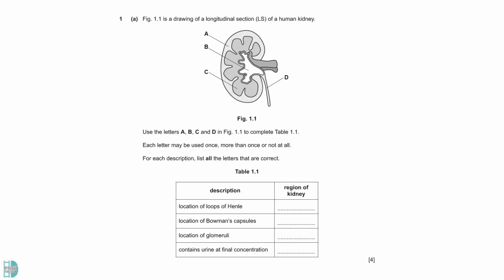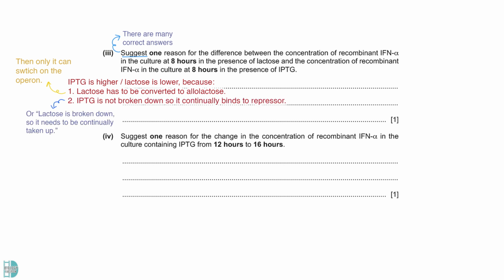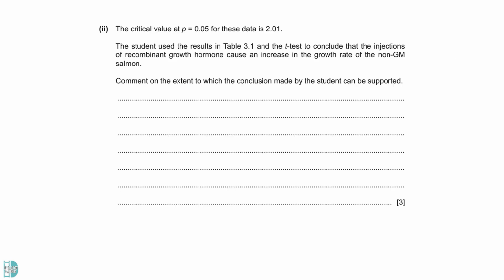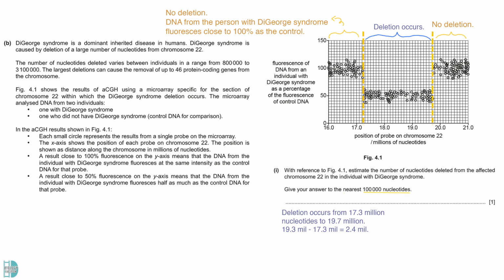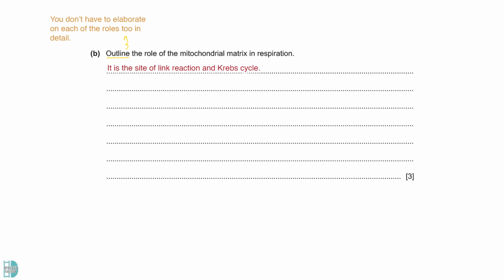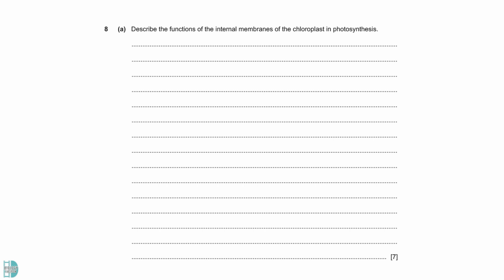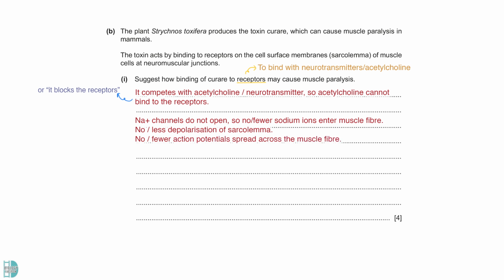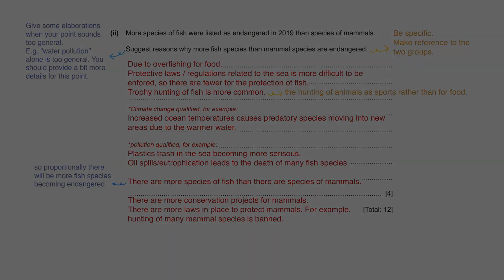A-Level Biology - PAPER 4 | Feb/Mar 2023 | Paper 42 | 9700/42/F/M/23 | EXPLAINED & SOLVED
Past paper discussion:
A LEVEL | PAPER 4 | Feb/Mar 2023 | Paper 42 |
9700/42/M23
9700/42/F/M/23
Let me explain all the questions and show you how to answer them in only 30 minutes!

Timestamps:
0:00 - Start
0:11 Q1
1:52 Q2
7:05 Q3
11:02 Q4
14:49 Q5
16:26 Q6
19:08 Q7
21:33 Q8
24:29 Q9
26:55 Q10